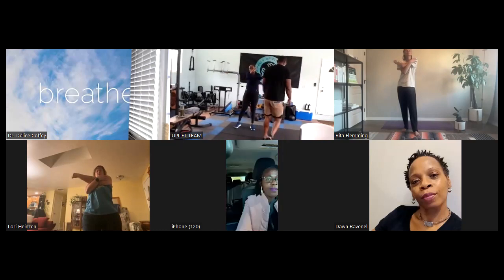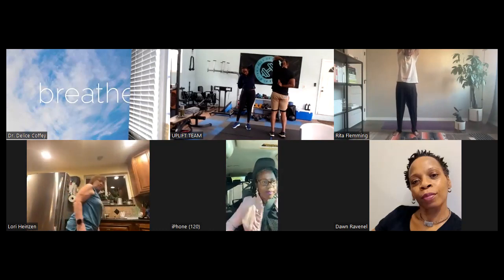Tuesday 1/30/24 AM Back And Biceps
Welcome to Uplift Mind and Body, where we prioritize your health and wellness journey! In this exclusive pre-recorded online group class, we're thrilled to present an invigorating  workout tailored for women aged 35 and above!

 Join us in this empowering fitness session that caters specifically to your fitness goals and embraces a healthier, more vibrant you!

📱 Ready to take your fitness journey to the next level? Discover the power of our community-based app, designed to foster connections, share experiences, and provide valuable resources for your health and wellness.

🚀 Sign up as a member now through our and become part of a supportive community that empowers and motivates you on your fitness journey. Your best self is just a click away! 👑